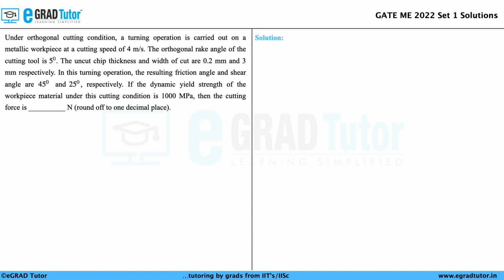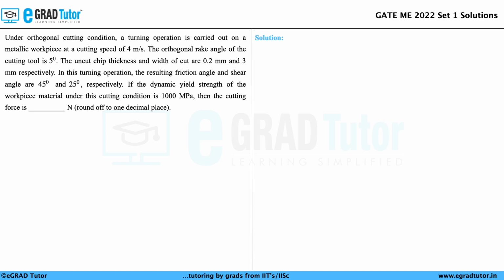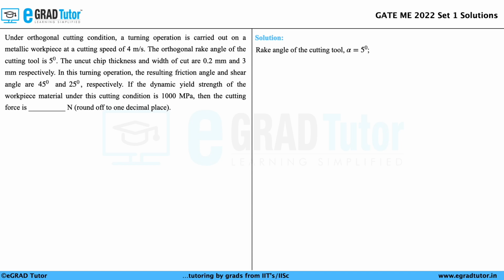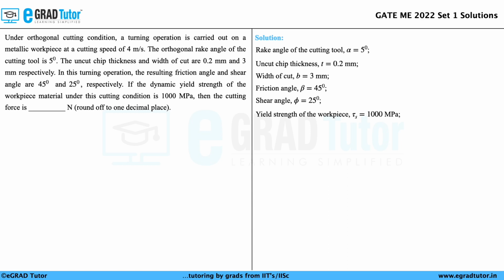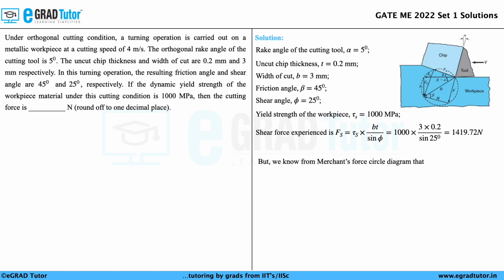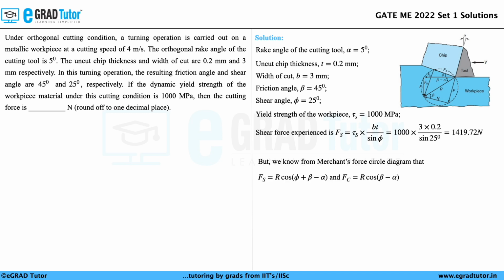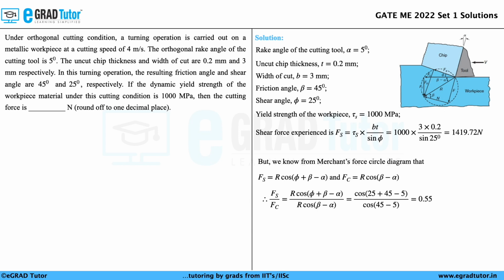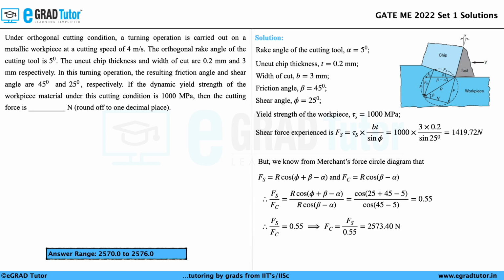GATE ME 2022 Set 1 Solutions | Q54 | Under orthogonal cutting condition, a turning operation,...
This video contains a detailed solution to question from GATE ME 2022 Set 1 Solutions. It is from the concepts of Machining & Metal Cutting.